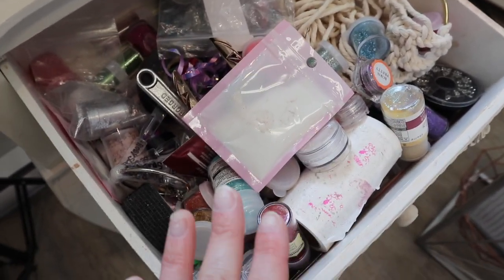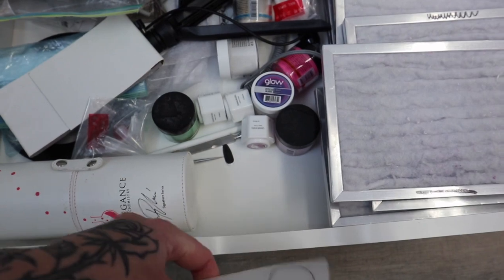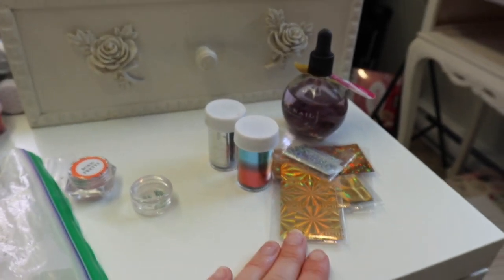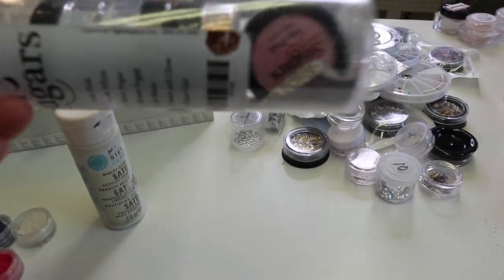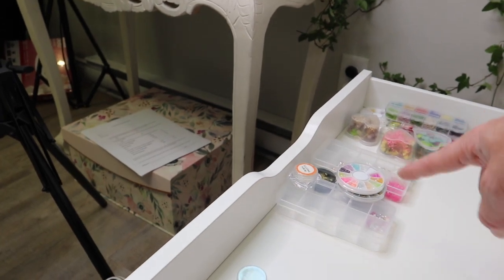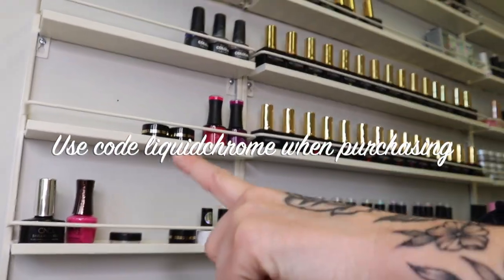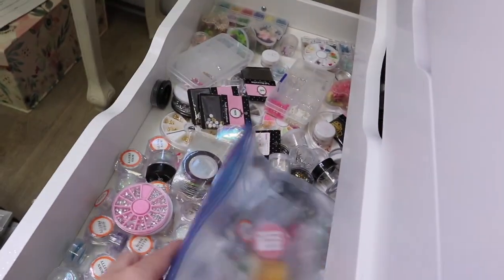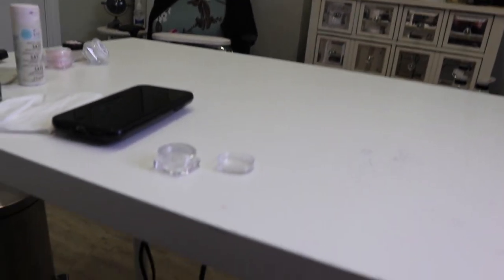NAIL TECH DAY IN THE LIFE | WHO MADE THIS MESS? | GLITTER STORAGE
Amazon silver glitter

Products & items I frequently use

Files
* Glitterbels files
* CND boomerang padded file
* Erica MT 20
* Atwood orange crush
* YN safety bit
* CanWest cuticle bit
Primer & acrylic
* YN protein bond
* Ugly Duckling premium monomer
* Glitterbels core powder
* Glitterbels coloured acrylic
* Glitterbels no wipe top coat

Add me on Snapchat! Username: c-gartley

Green screen sub button from SHELLY SAVES THE DAY